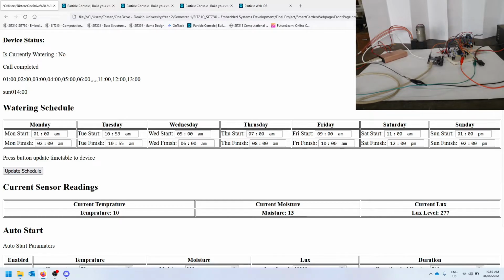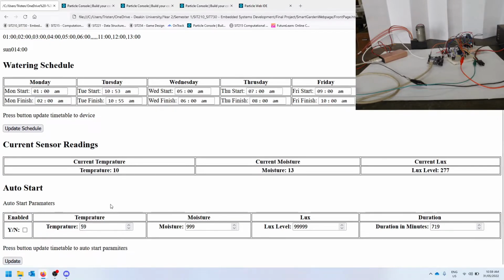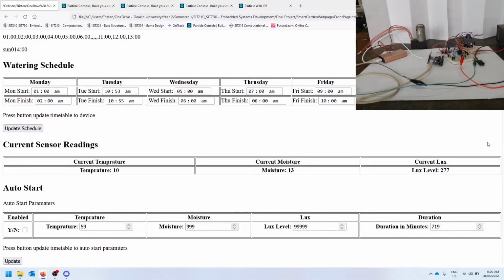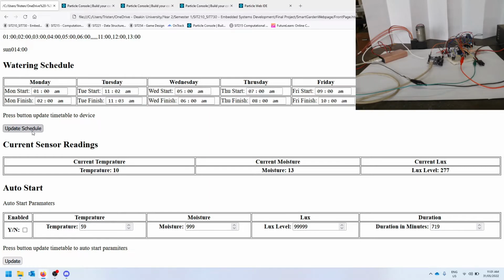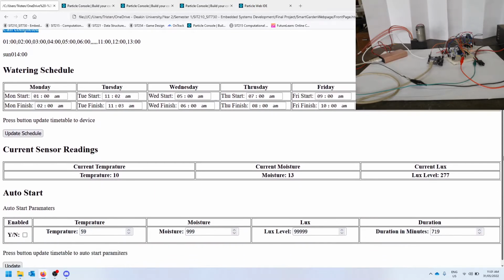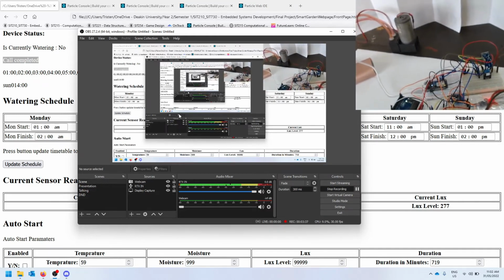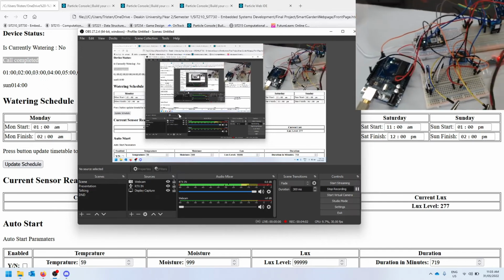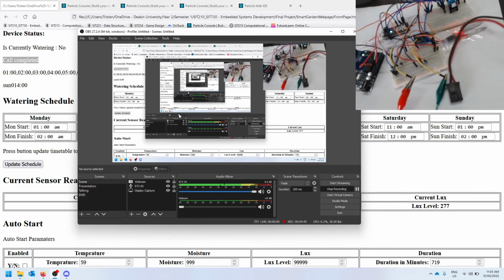Embedded systems development final project demo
This is the demo of my implementation of my final project for embedded systems development at Deakin University